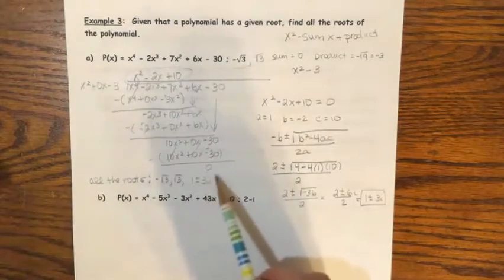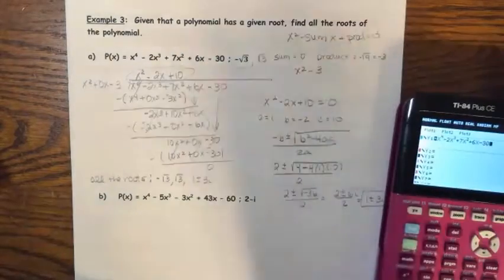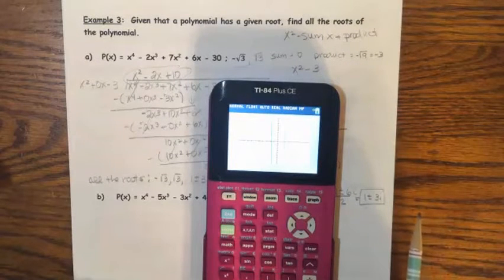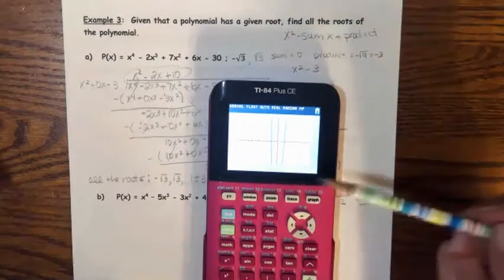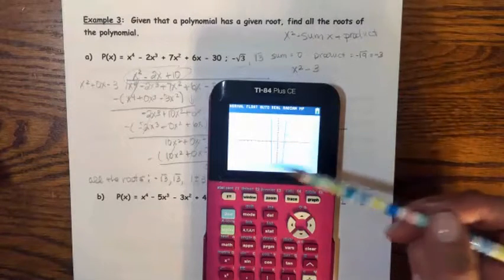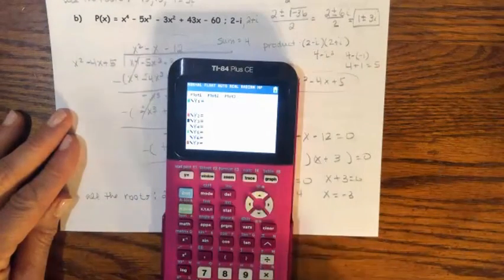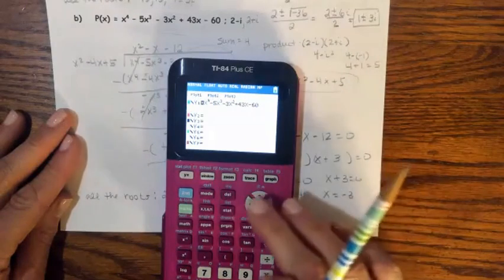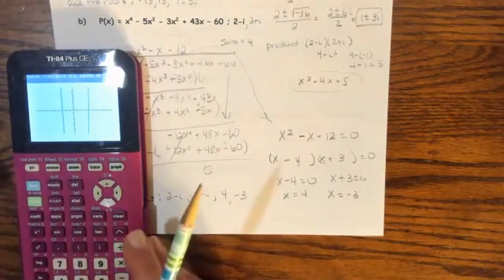Section 2 4 Complex Numbers Part 2